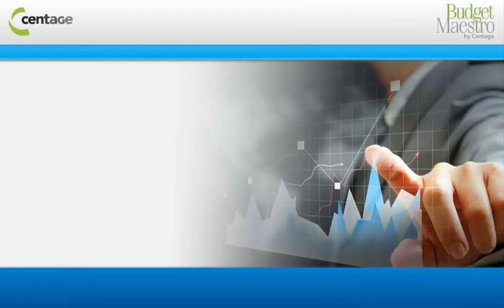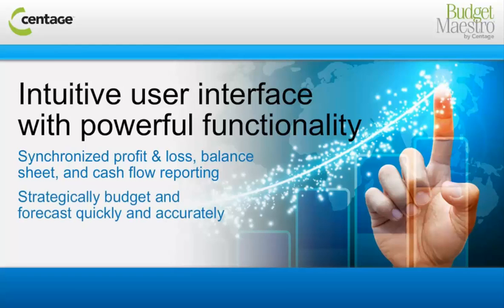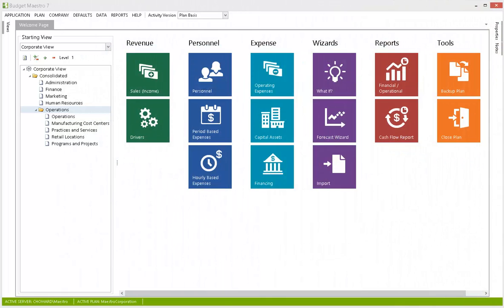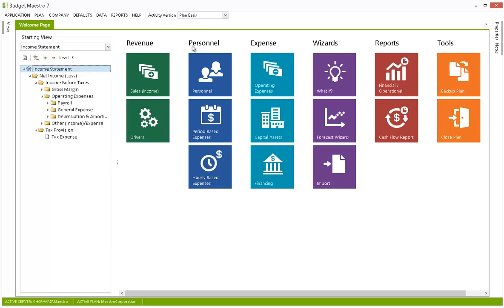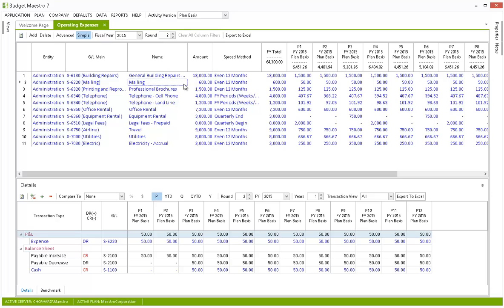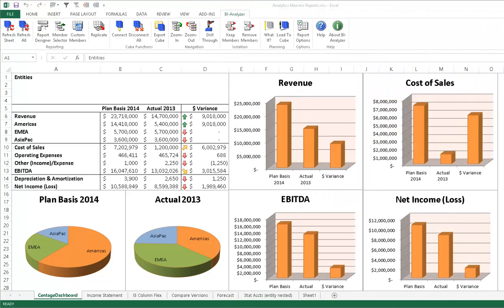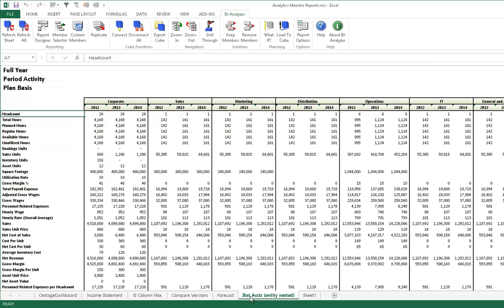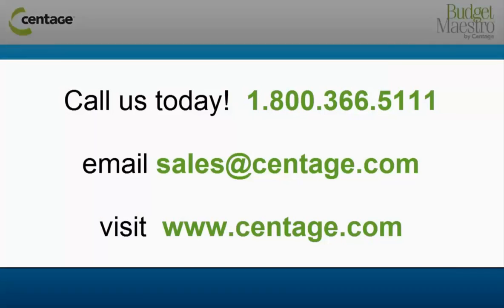Budget Maestro Product Tour by Centage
This product tour presents several of the key features of Budget Maestro, including driver-based planning, forecasting, workforce planning, What-if scenarios and generating reports. You'll see why Budget Maestro leads the way in productivity and ease-of-use.